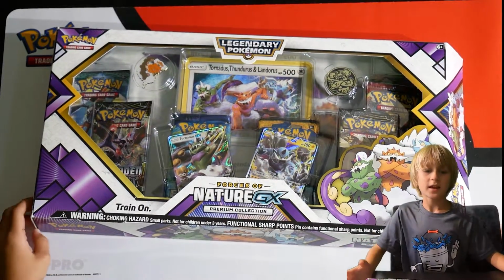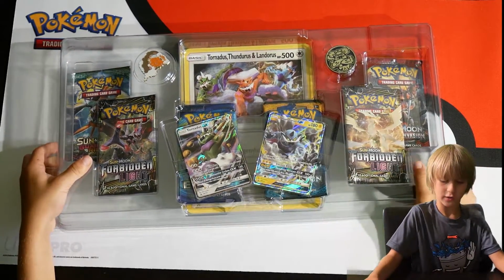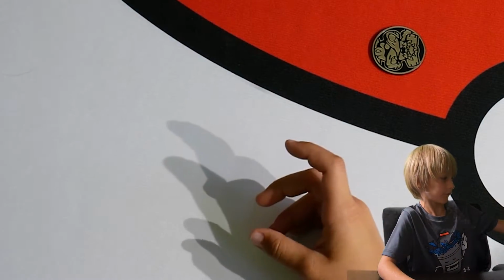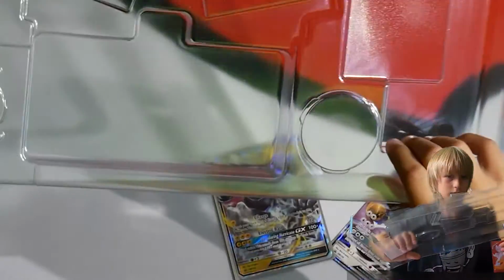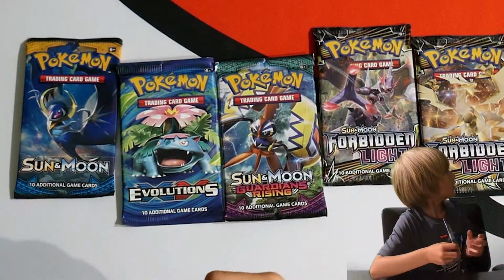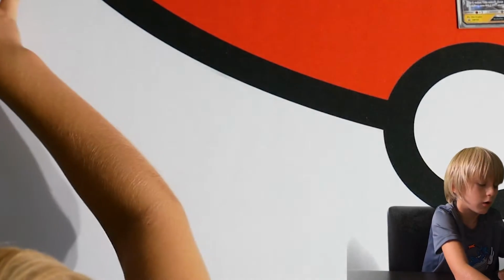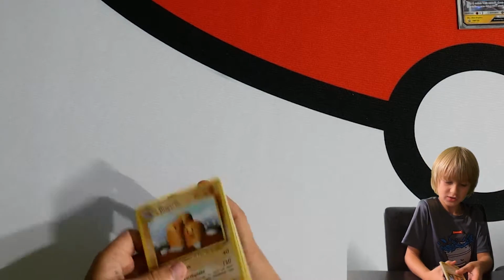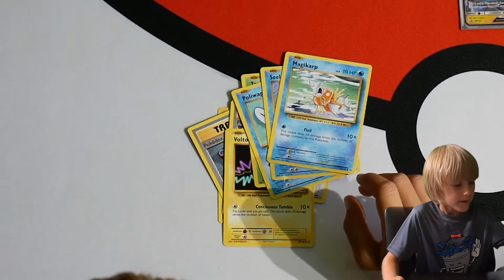Opening Legendary Pokemon Forces of Nature GX Premium Collection!!!! PART 1 of 2 Part 2 tomorrow!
Opening Legendary Pokemon Forces of Nature GX Premium Collection PART 1 of 2
Part 2 Tomorrow WE GET A GX!! So Check it out!!
SUBSCRIBER GIVEAWAY DRAW for August For a 50 dollar Amazon Gift Card WINNER WAS RYLIE THOMAS!

We share the unused Pokemon TCG online codes be the first to redeem them!!